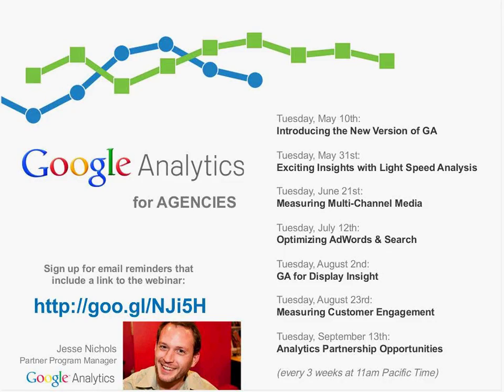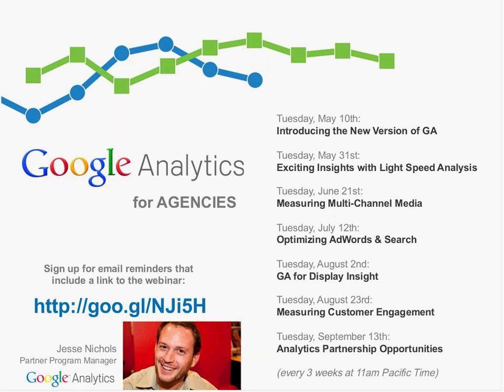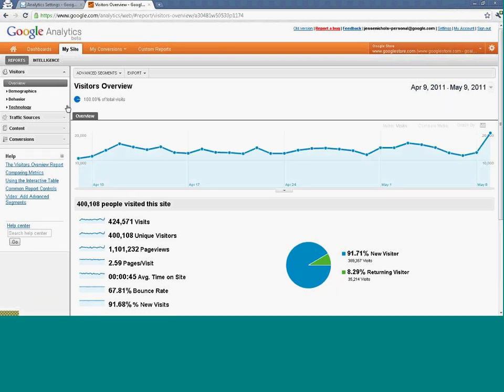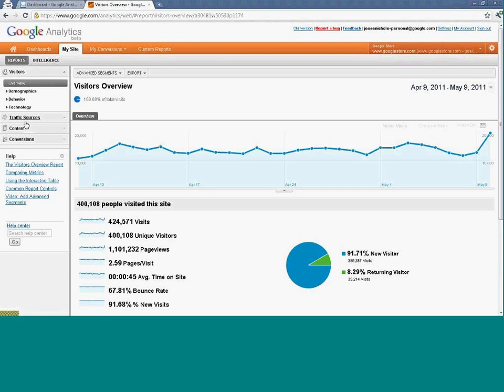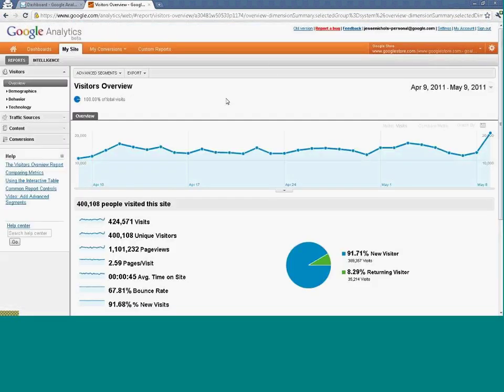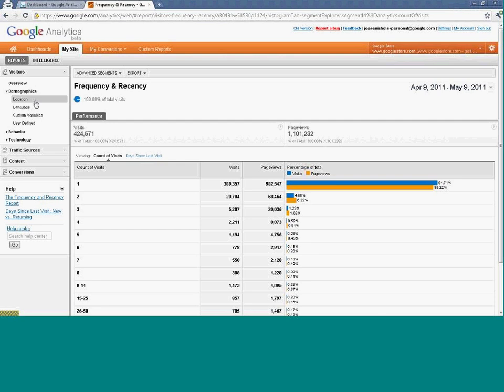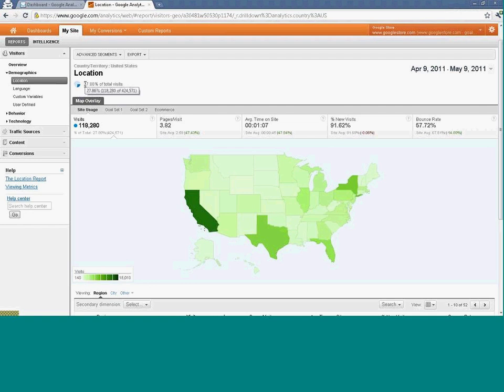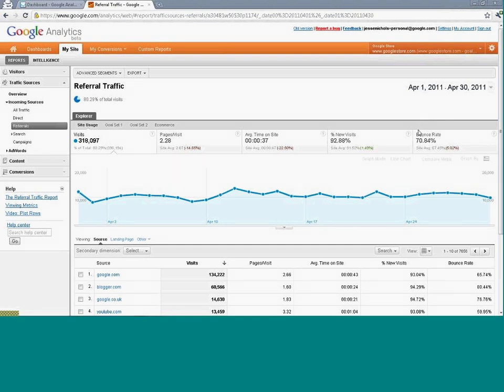Analytics For Agencies #1 - Introducing the New Version of Google Analytics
Although this series is targeted to agencies, it is also relevant to marketers and general users of Google Analytics.

This is simply a demonstration of the new interface, and is intended to help locate reports and analysis tools in their new locations, not a guide for deep analysis. The next four sessions in this seven part series will provide analysis techniques to identify opportunities for optimization.